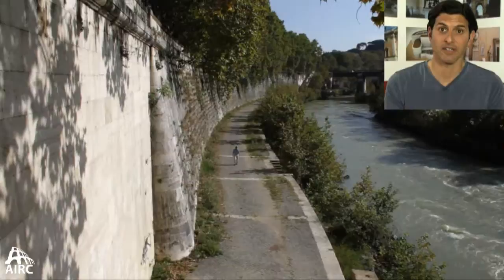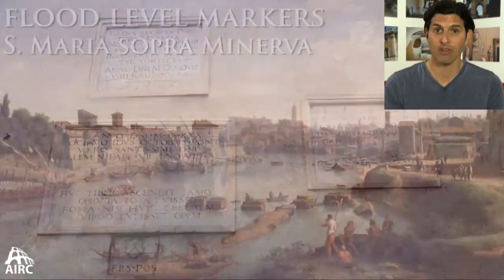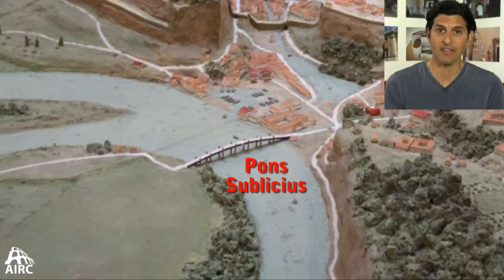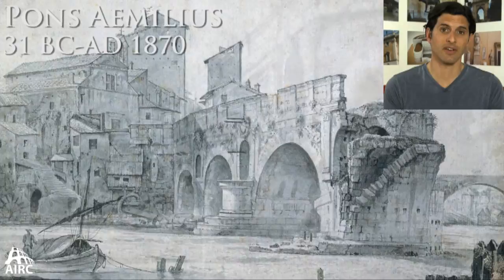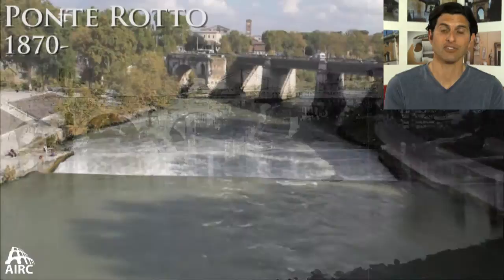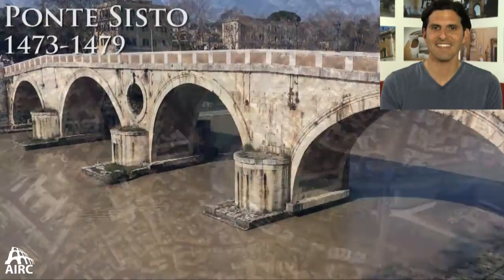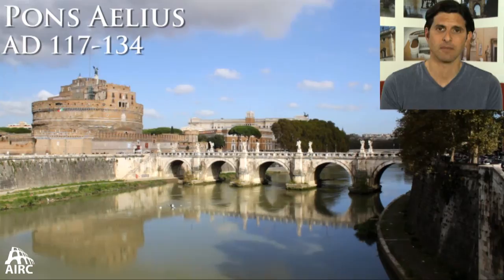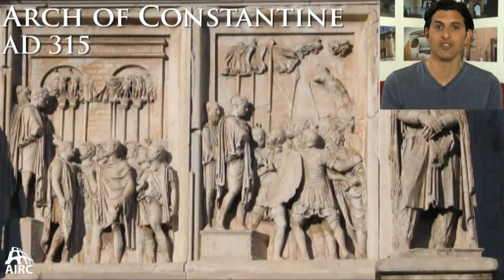Crossing the Tiber: Bridges in Rome - Ancient Rome Live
The Romans employed the arch in the construction of their bridges to span the Tiber River, approximately 100 m wide.  The actual arches were composed of voussoir blocks typically faced in ashlar blocks (tuff, travertine) with a concrete rubble core.
The oldest bridge of Rome was the  Pons Sublicius, constructed of wood (7C BC), downstream from the Tiber Island.   The oldest extant bridge is the Pons Fabricius (62 BC), still in use, connecting the Tiber Island to the Campus Martius.
Other Roman bridges that still exist, although largely reconstructed through the ages, are the Pons Cestius, Pons Aelius (Ponte degli Angeli) and Pons Milvius.
The remains of some of the piers of the Pons Neronianus are visible in the water by the Ponte Vittorio Emanuele.  The single arch of the Pons Aurelius (Ponte Rotto) is visible by the modern Ponte Palatino.